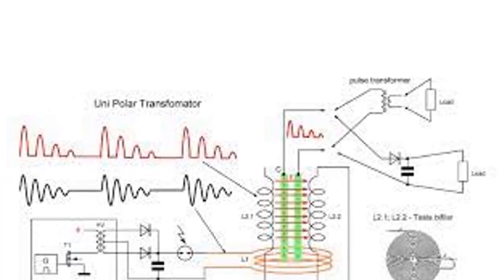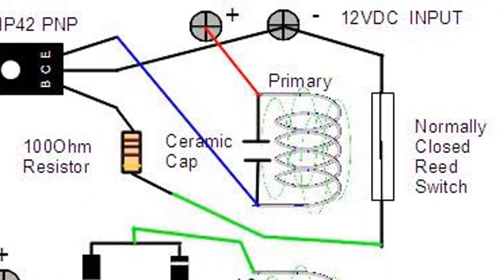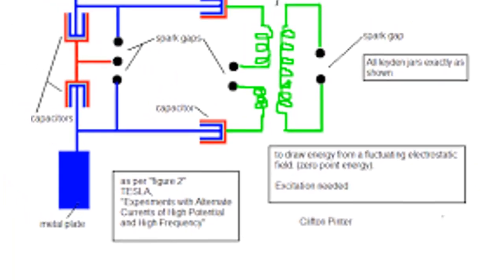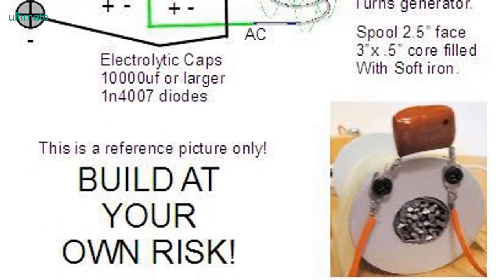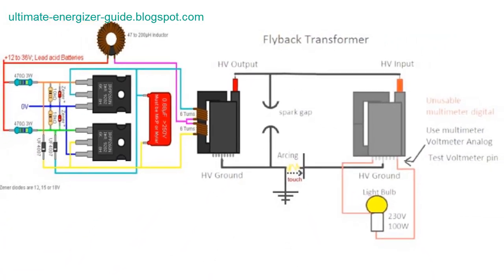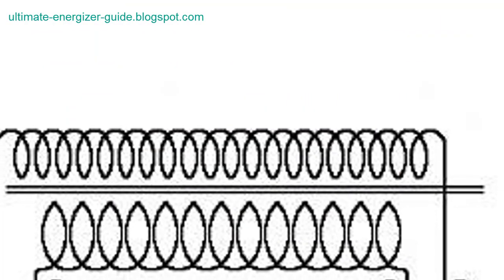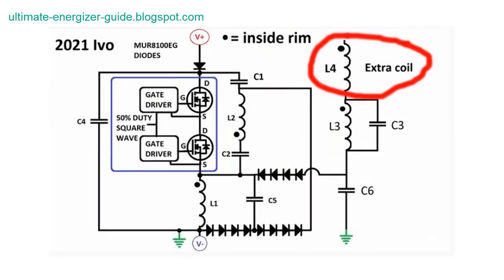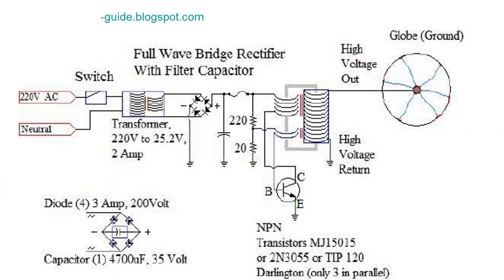Ultimate Energizer Guide is Tesla Technology - Bifilar Coil Free Energy Review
Free Energy From Tesla Coil - Tesla Transformer Become Generator - by Ultimate Energizer Guide Review - Tesla technology - Bifilar Coil Free Energy

The Ultimate Energizer Guide is a Tesla technology that creates free energy through the use of a bifilar coil. The Tesla coil converts energy from the environment into electrical current, which can be used to power devices or recharge batteries. The Ultimate Energizer Guide is easy to build, and only requires a few simple materials.